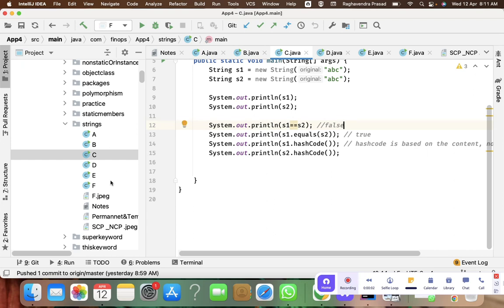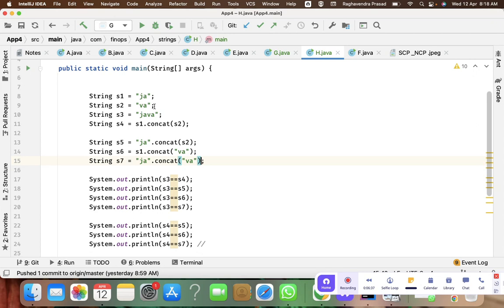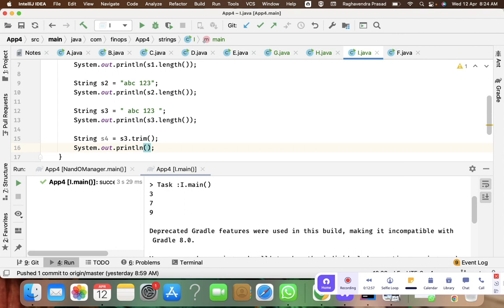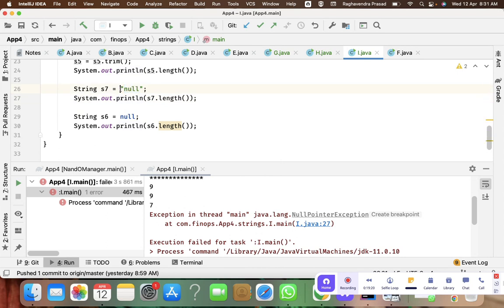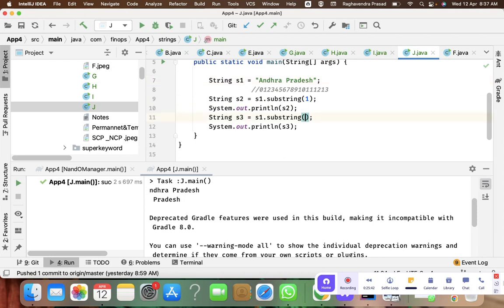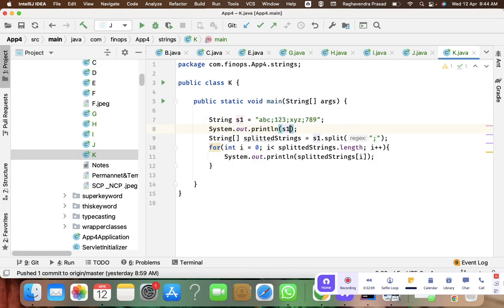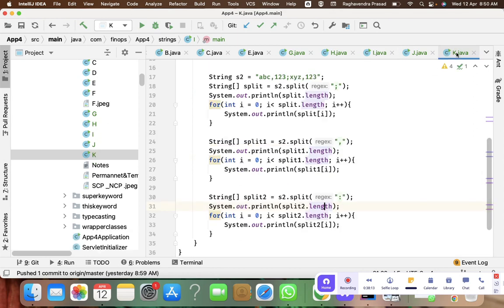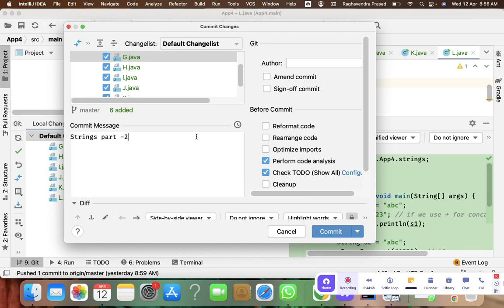23 - Strings Part - 2